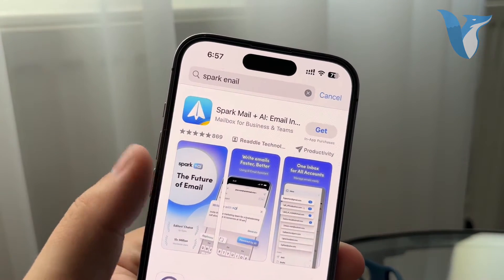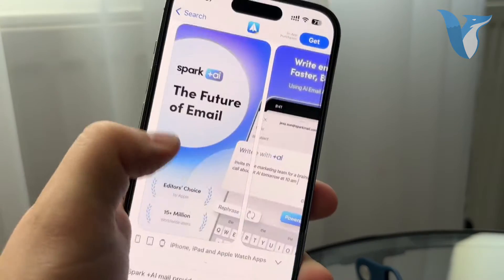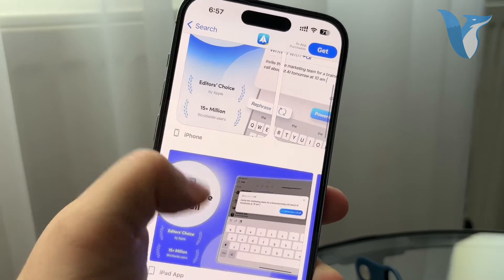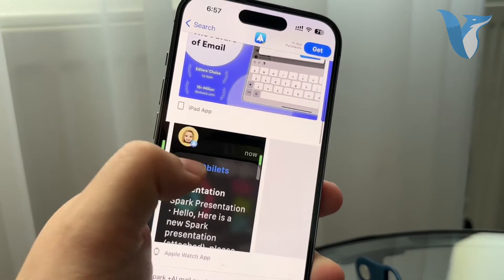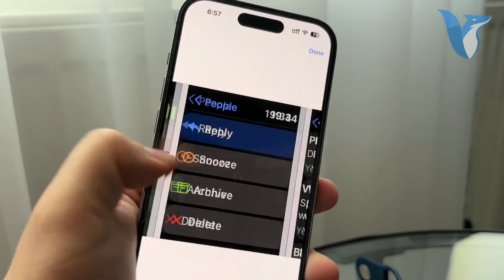How to See the Entire Email on Apple Watch (tutorial)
Discover how to view full emails directly on your Apple Watch with this quick and easy tutorial. If you're tired of truncated messages and want to read complete emails without reaching for your iPhone, this video is for you. We'll guide you through the settings you need to adjust to enable full email viewing on your device. Watch now to enhance your Apple Watch experience and make reading emails more convenient than ever!